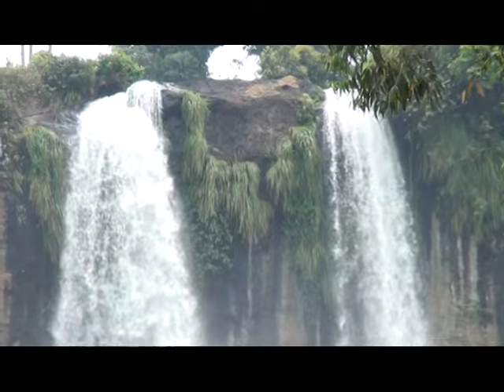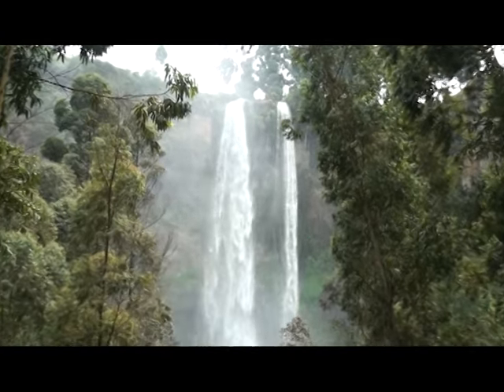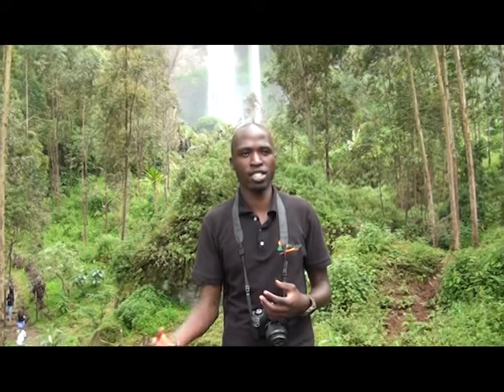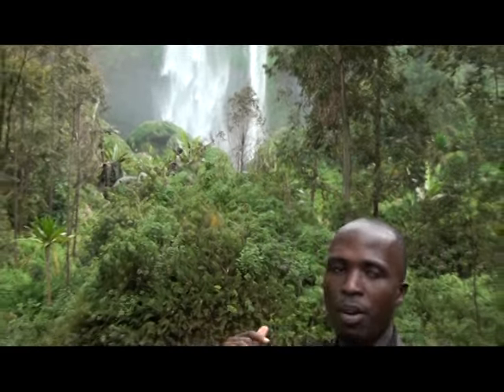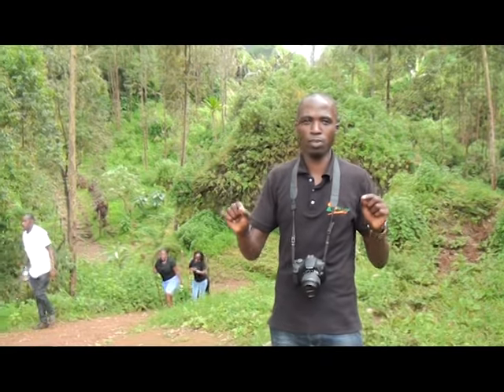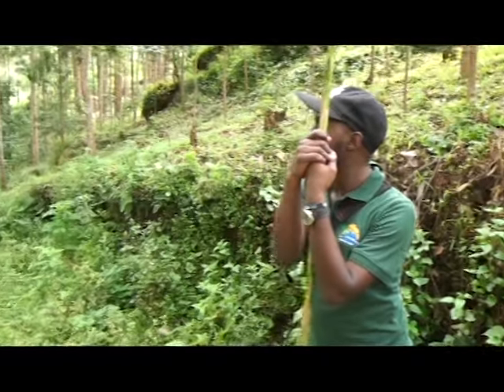SIPI FALLS | Uganda | Waterfall | Aerial Video | 4K Video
The most powerful waterfall on the African continent